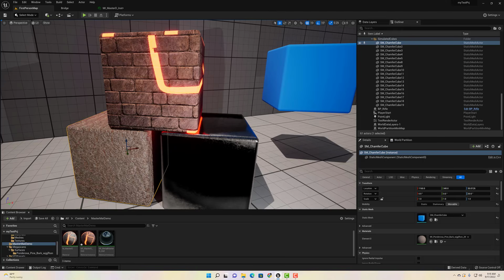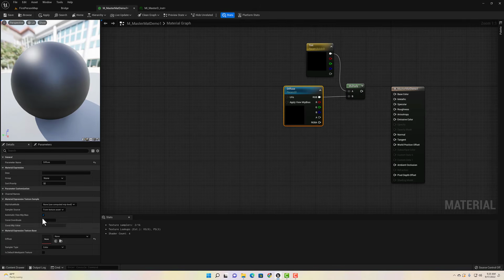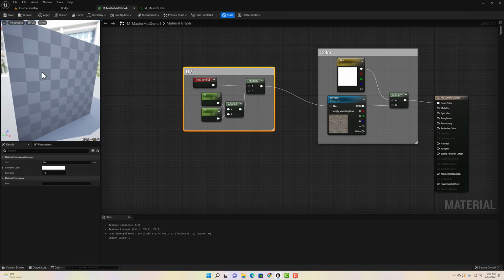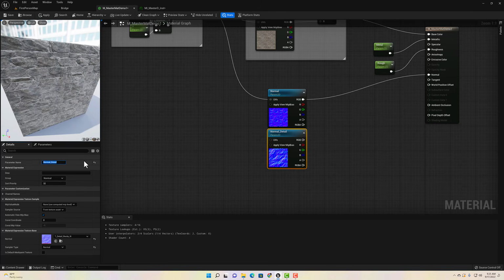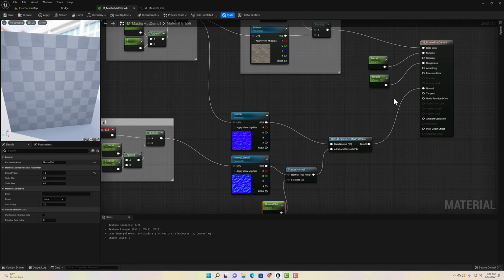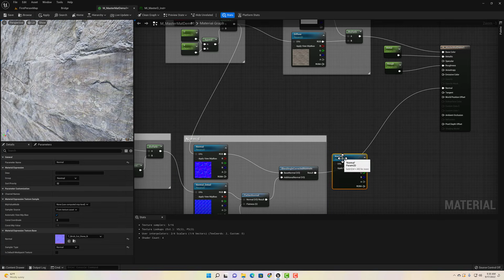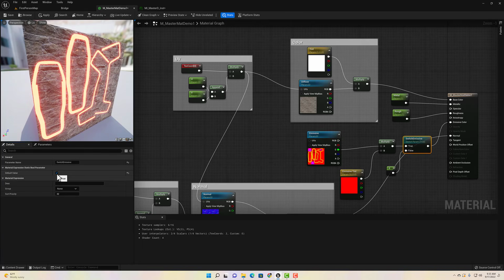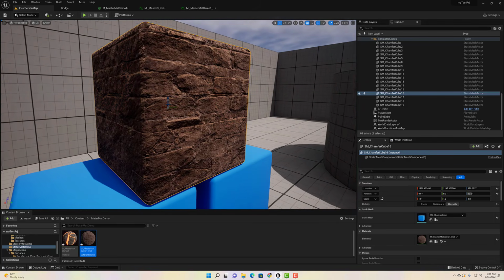Master Material Basics! Unreal 5 (Must KNOW workflow!)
Have you been wanting to know...How to make a flexible, efficient, and Instanced material in Unreal?  This is the gateway to controlling your materials with blueprints too!